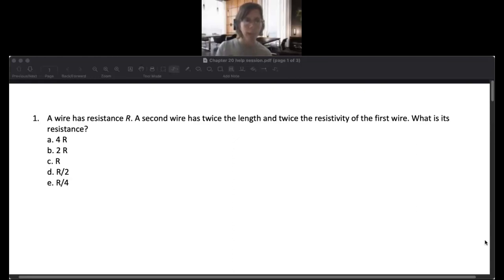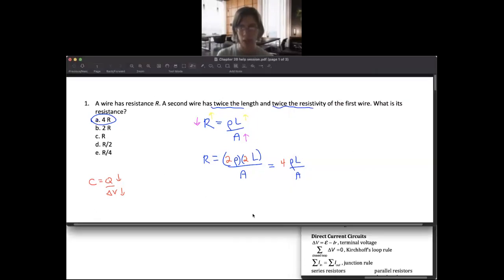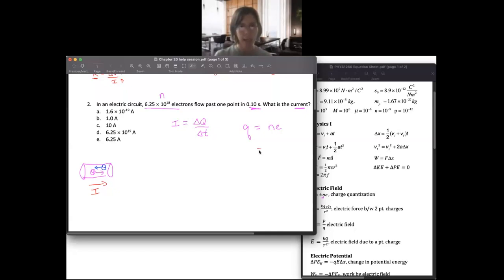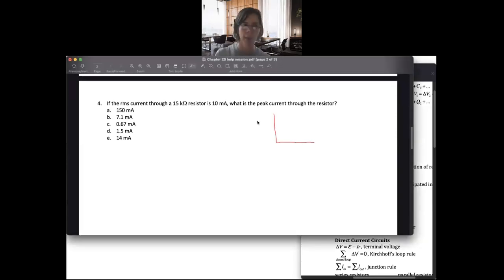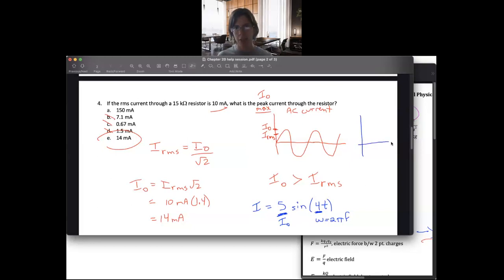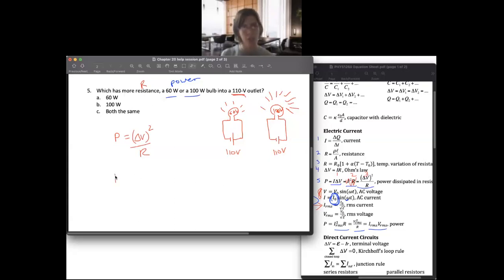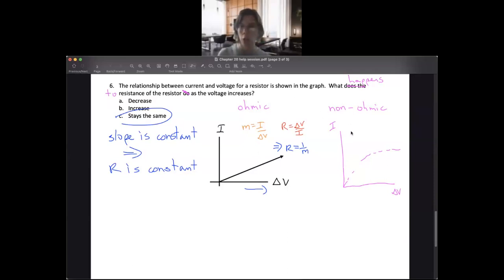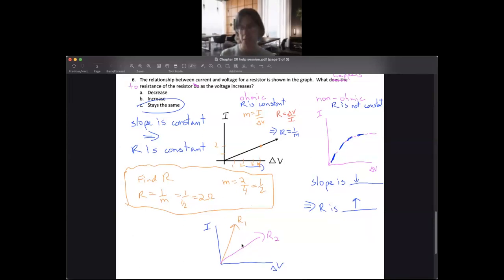chapter 20 review